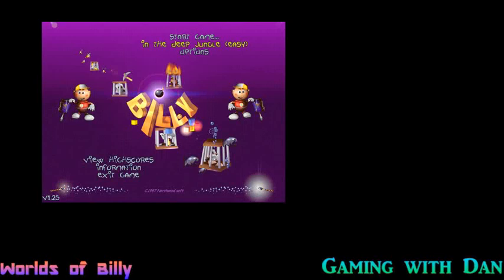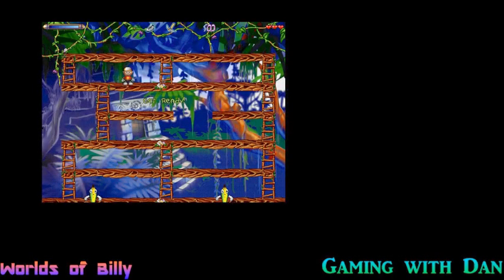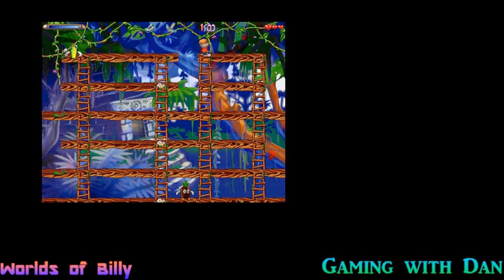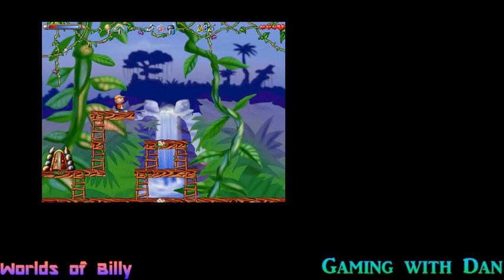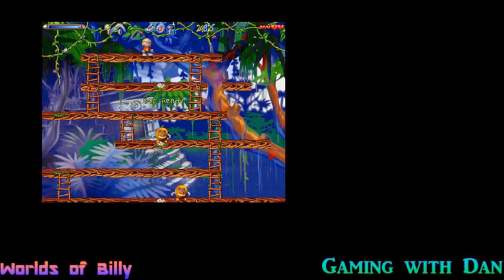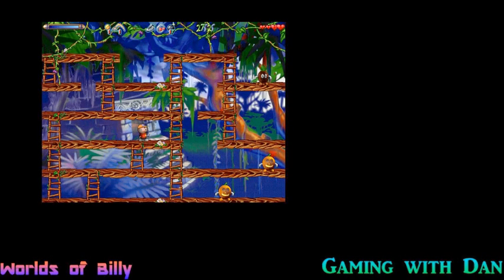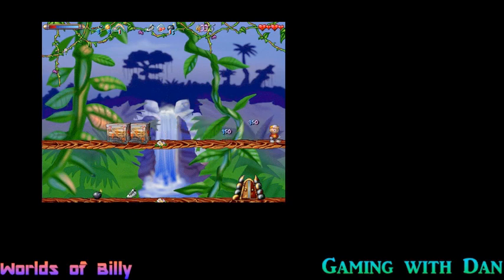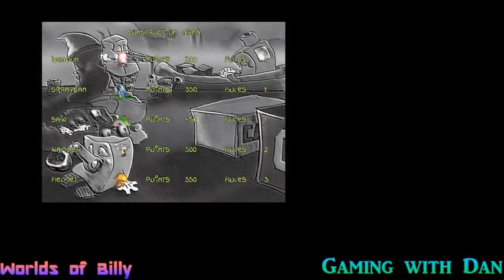(Lets play) Worlds Of Billy - The Jungle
This game has been a favorite of mine for years.

Please check out one of my best friend's gaming channels - MPG!